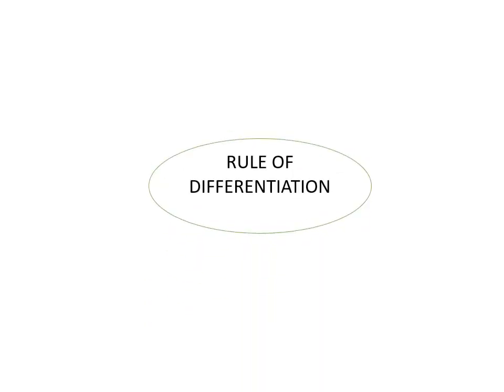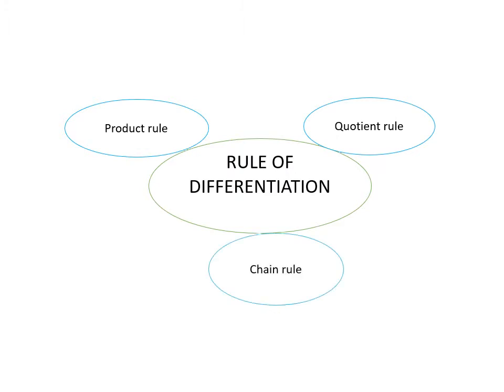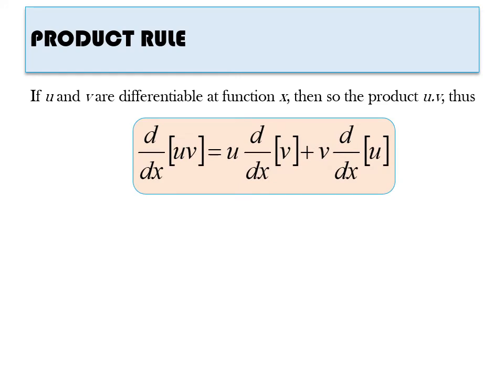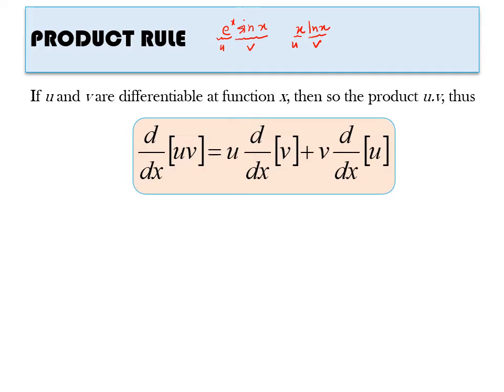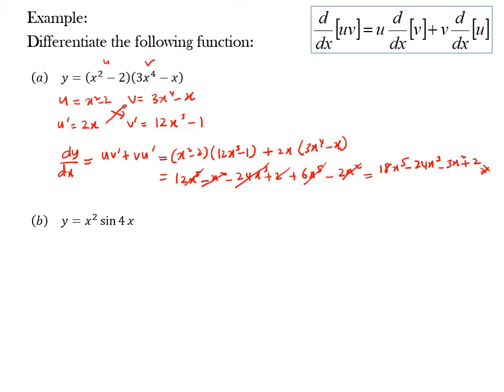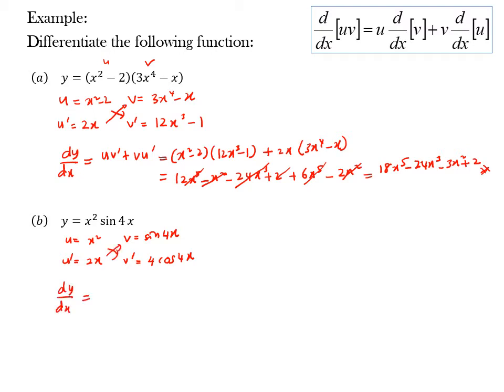DIFFERENTIATION & INTEGRATION: Rule of Differentiation: Product Rule, Quotient Rule & Chain Rule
Rule of Differentiation: Product Rule, Quotient Rule & Chain Rule